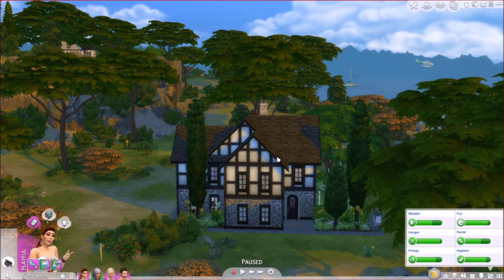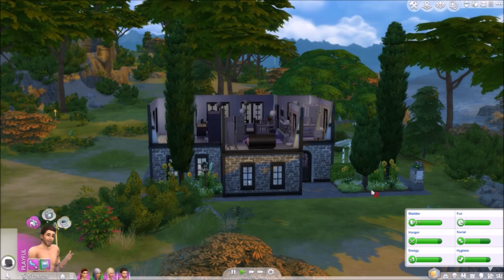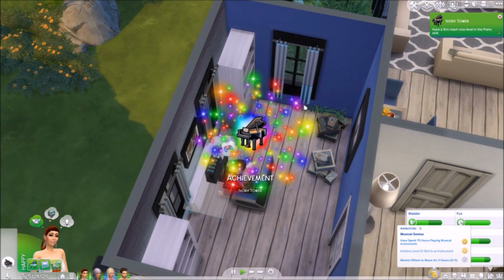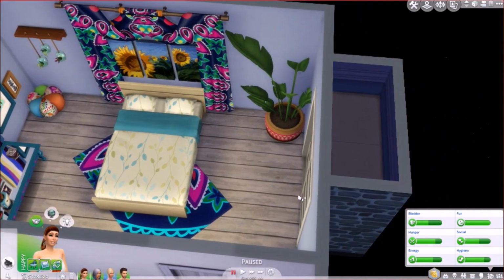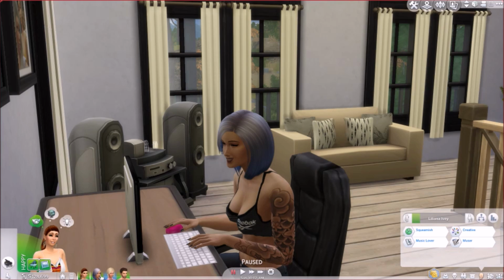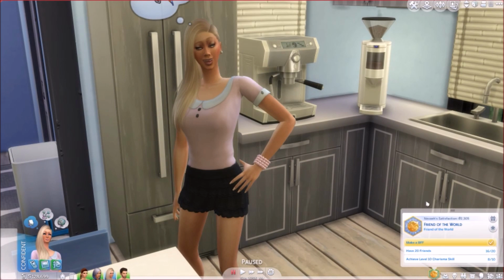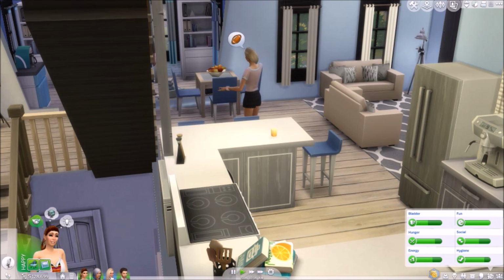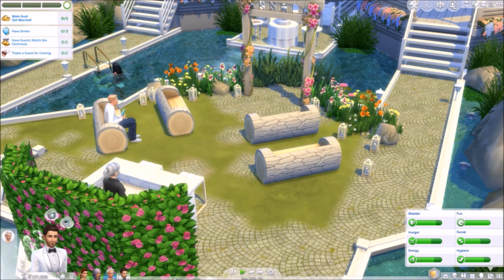The Sims 4 | Current Household | May 2016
-:OPEN ME:-